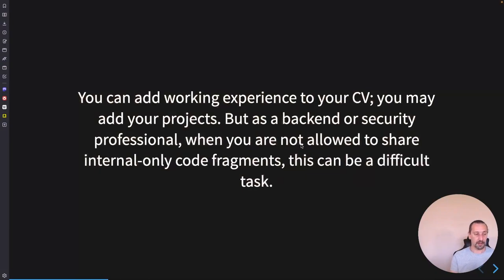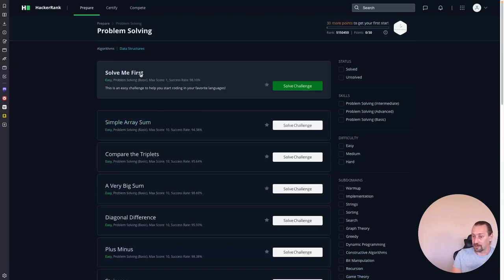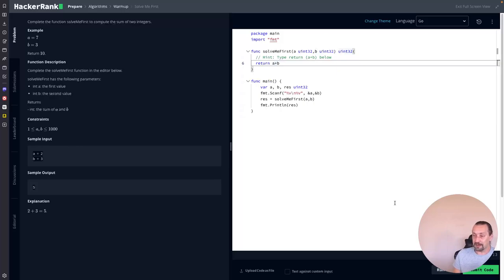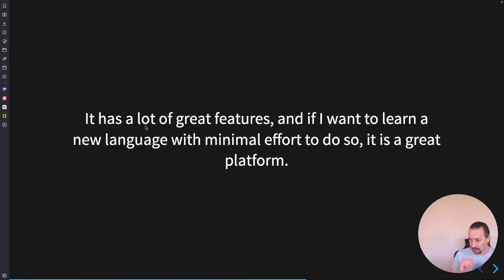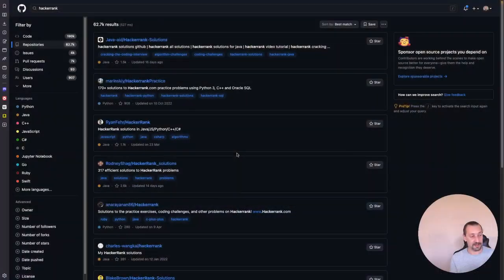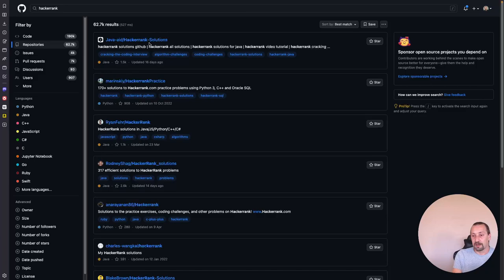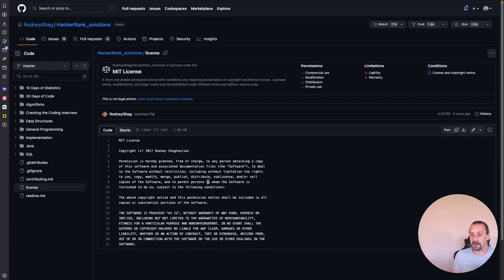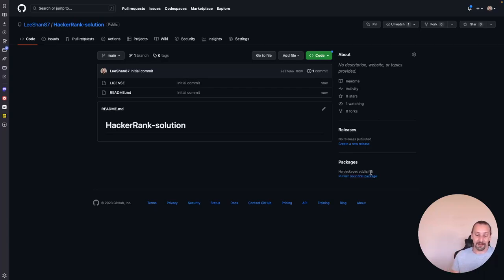HackerRank as a personal marketing tools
My gear:
Lighting:
- Elgato Key Light Air
- LED Ceiling Light (Mine is from OUILA)
Camera:
- OBSBOT Tiny 2(2x)
- Logitech C920
Microphone:
- GODOX MoveLink II M2
- Trust Emit Plus GXT 252+
 White Board:
- JOMUSAGA Whiteboard Film

I'm a huge fan of open source, and my passion is to make the internet a safer place.

But I'm also interested in other things. Like:
- mentoring
- software development
- IT gadgets
- Books
- and the list just goes on